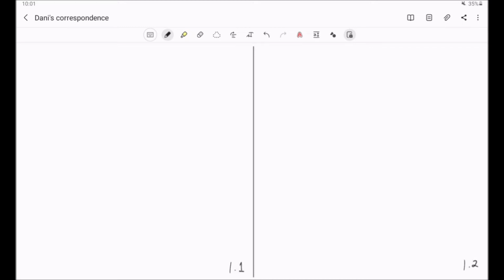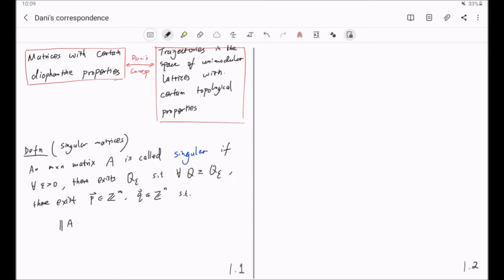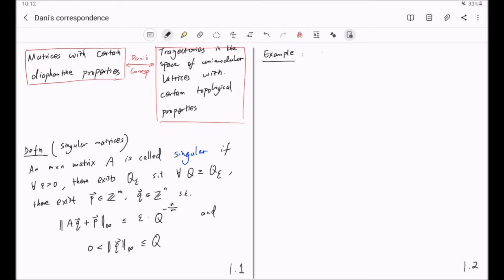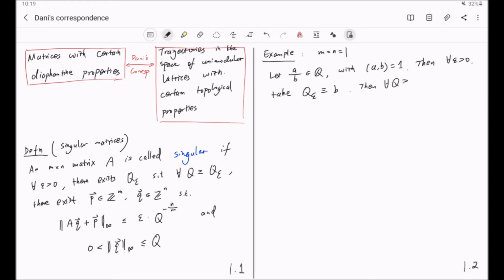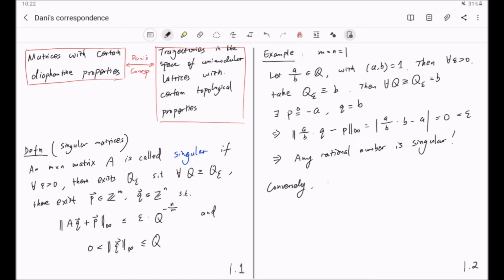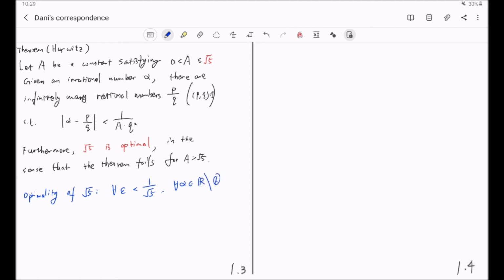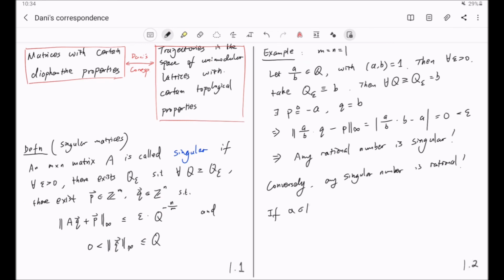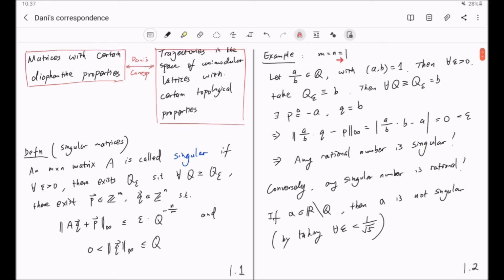Dani's correspondence 01 motivation and definition of singular matrices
The last name of the mathematician Kurt Mahler should be pronounced as Maa-ler and "h" should be silent. My apologies for mispronunciations.